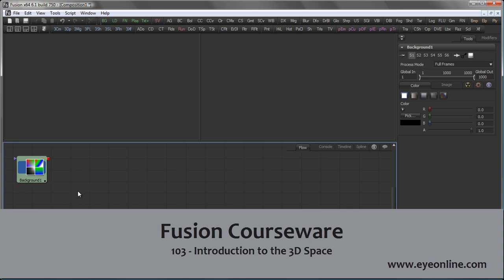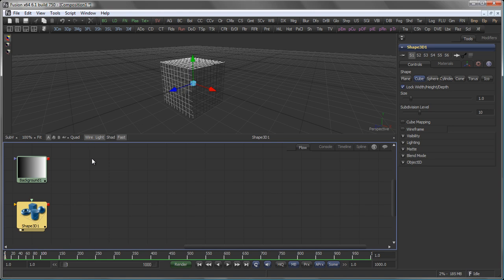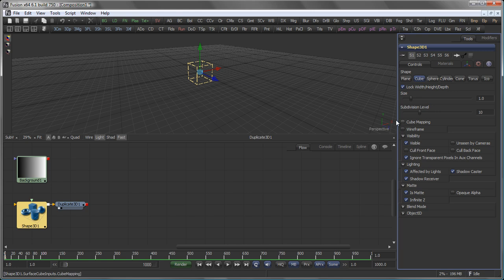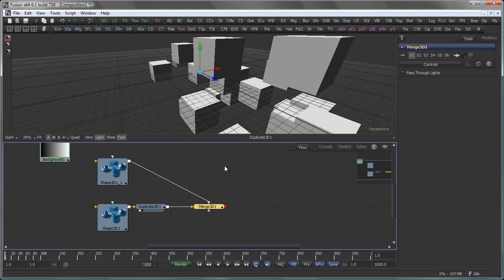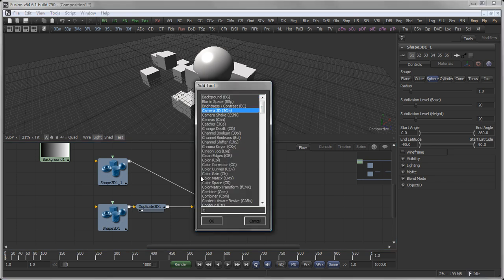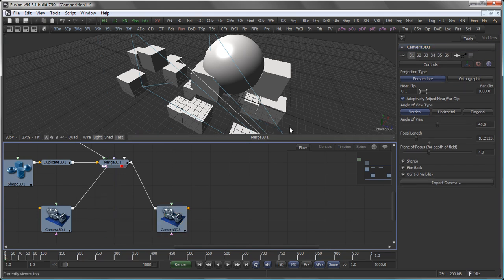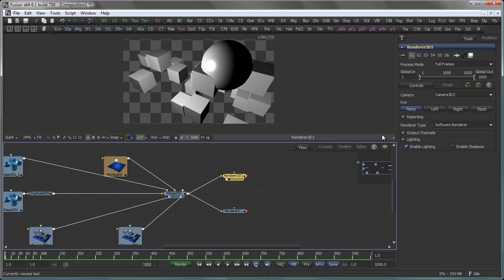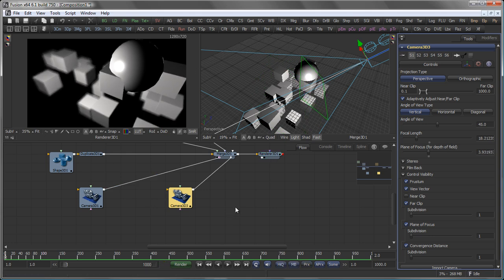Courseware 103 - Introduction to 3D Space 1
Learn how to navigate and work inside Fusion's 3D Space.